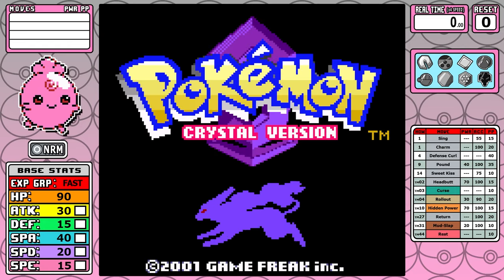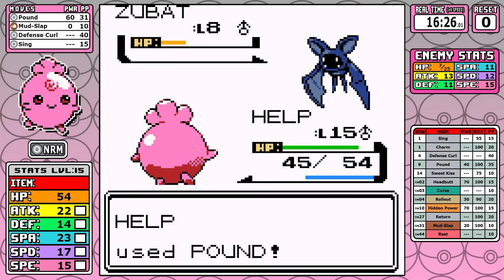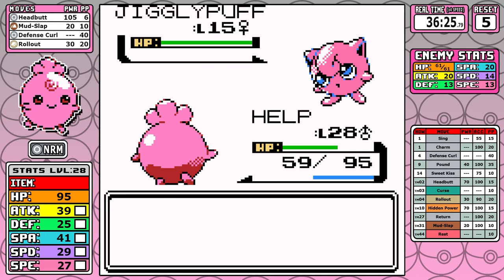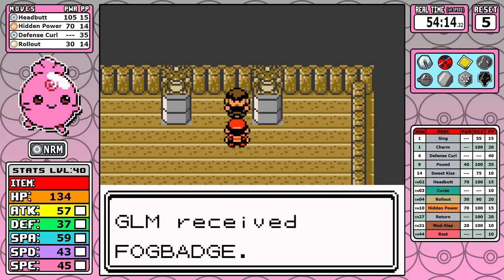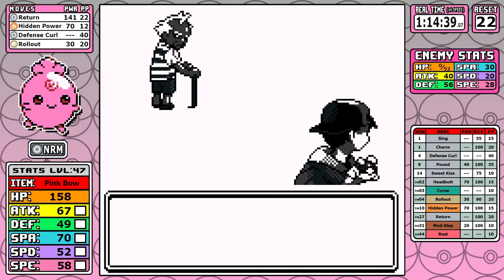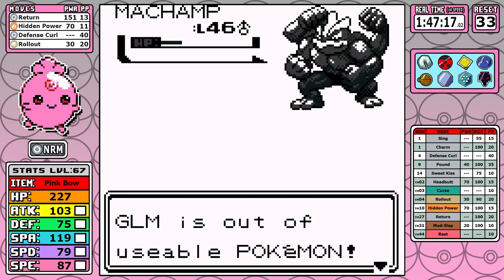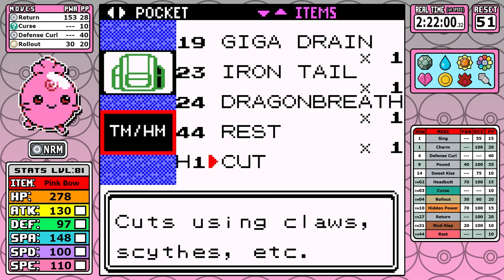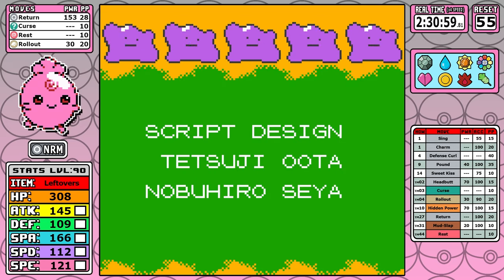How Fast Can You Beat Pokemon Crystal with Just an Igglybuff?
I didn't think Jigglypuff was very good. How will it's baby version do in a Generation 2 solo run of Crystal?

    ►The TMs for Double Team and Curse are banned. As a result, I time runs at Blue and see what a Pokemon needs to make the Red fight consistent without resorting to boring strategies.
    ►I play on x4 speed and use real time for these runs along with consideration on how the Red fight went.